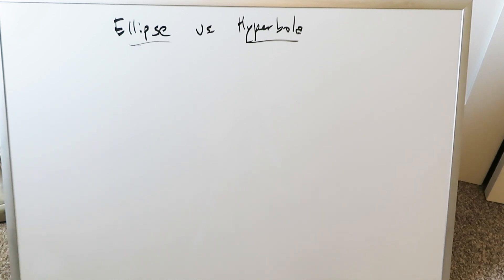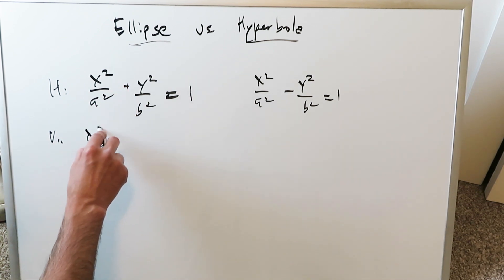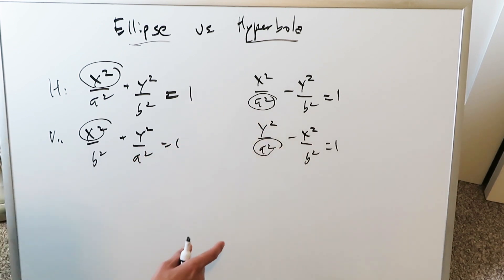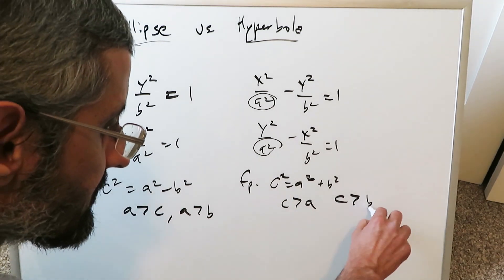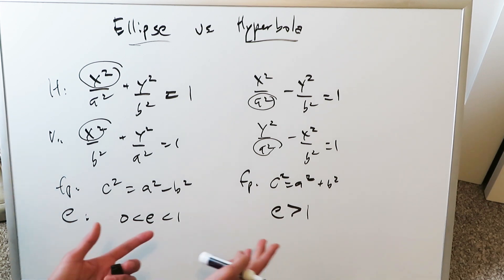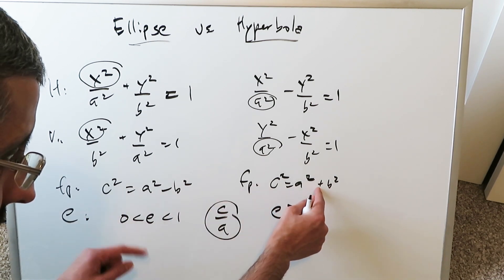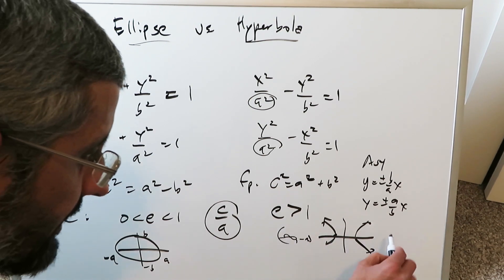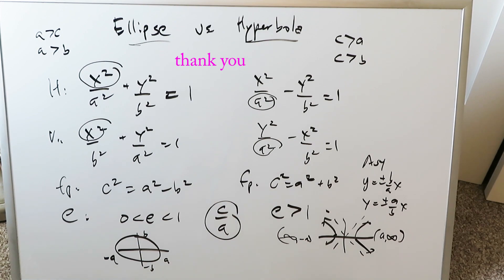Specific Differences between Ellipse & Hyperbola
Examine the differences between these two conic sections.